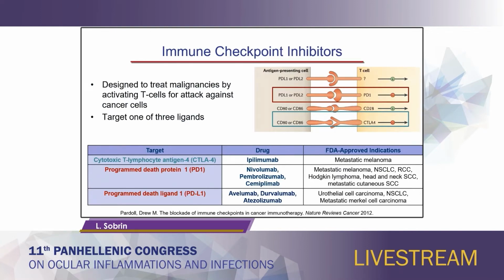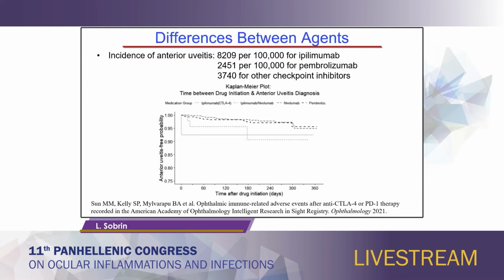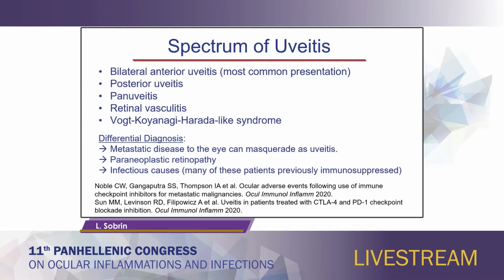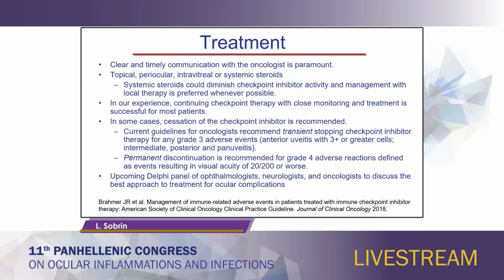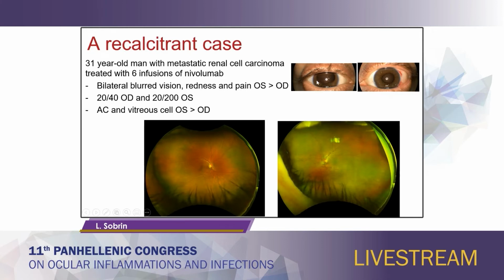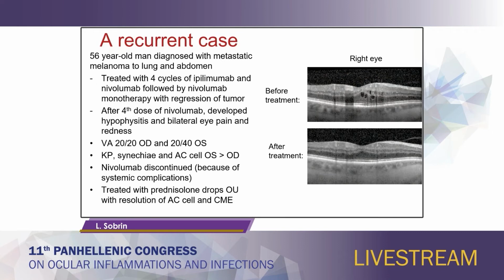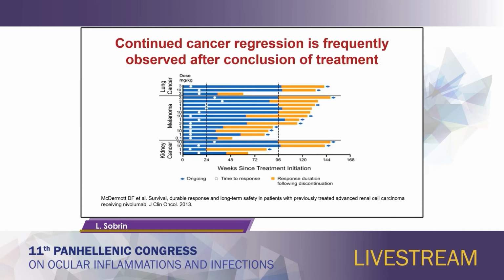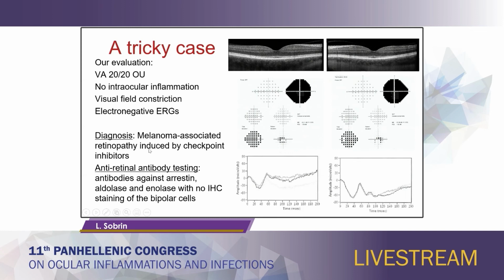23 Checkpoint inhibitor-induced ocular inflammation - L. Sobrin